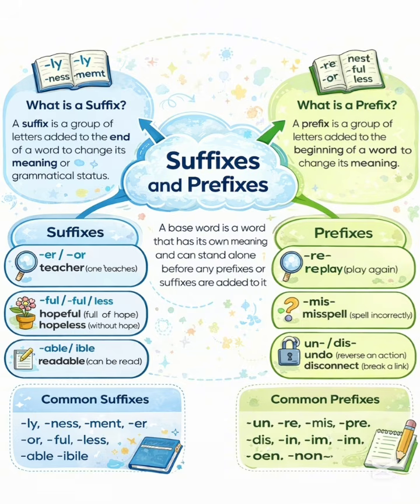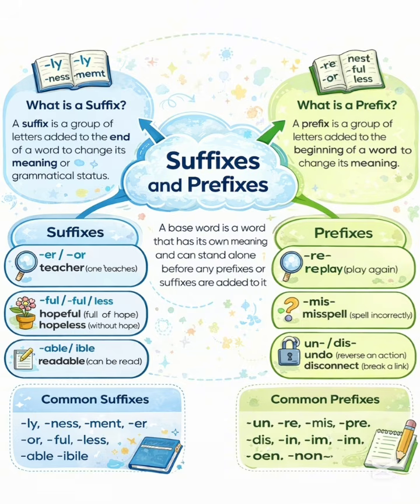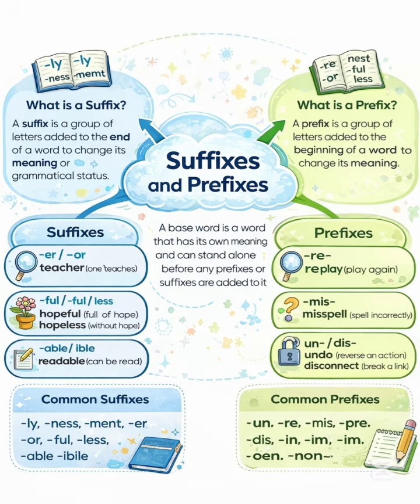Prefixes and Suffixes Explained in 5 Minutes! | Easy English Grammar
Welcome to LEARNIA! In this easy English grammar lesson, we will learn about prefixes and suffixes with simple explanations and clear examples.

In this video, you will learn:

- What is a prefix?
- What is a suffix?
- The difference between prefixes and suffixes
- Common prefixes and suffixes
- Base words and word formation
- Easy examples such as replay, misspell, undo, teacher, hopeful, and readable

This lesson is useful for Grade 5–8 students, English learners, and anyone who wants to improve vocabulary and grammar skills.

Watch until the end and learn how adding a few letters can change the meaning or form of a word!